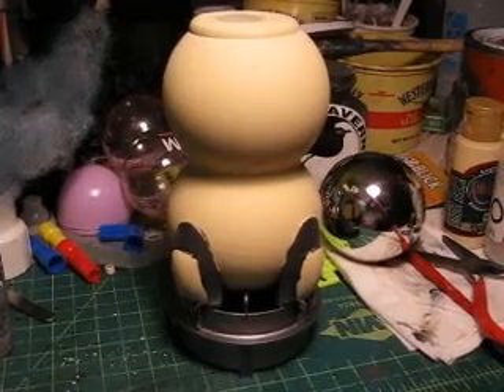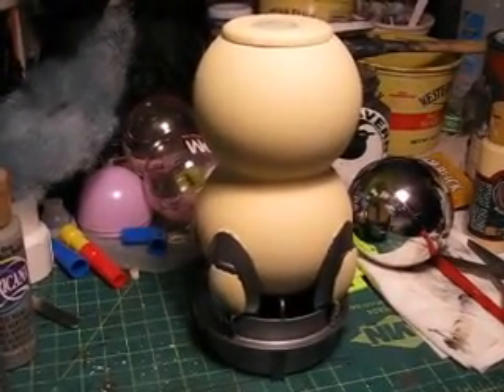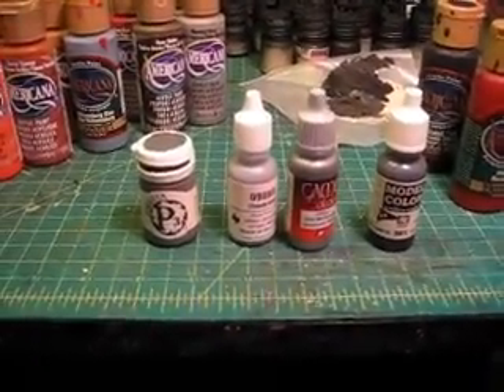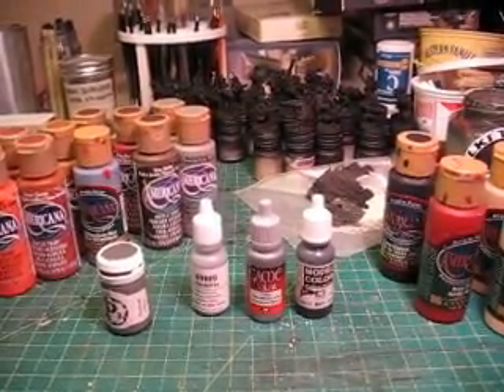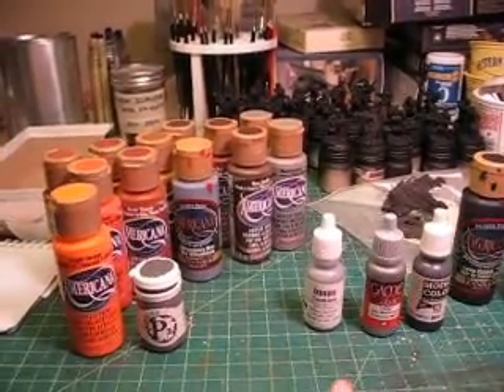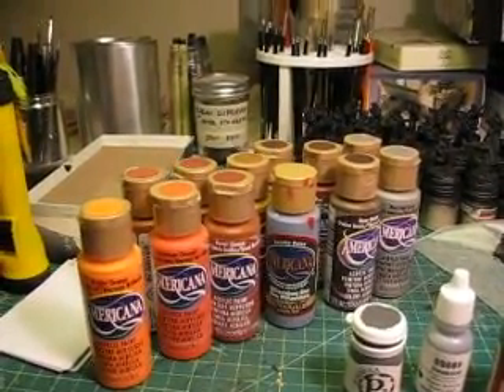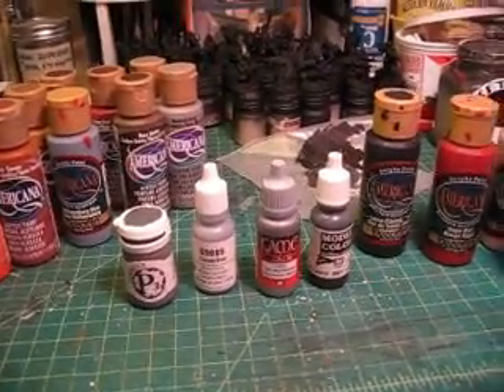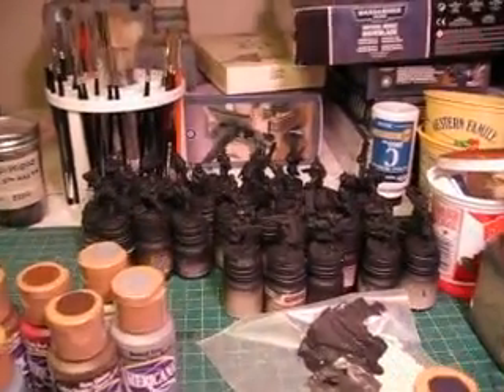Studio Update #3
Sometimes you just gota say Fuhgeddaboutit and my two cents on paint